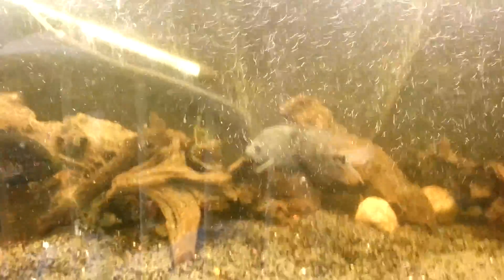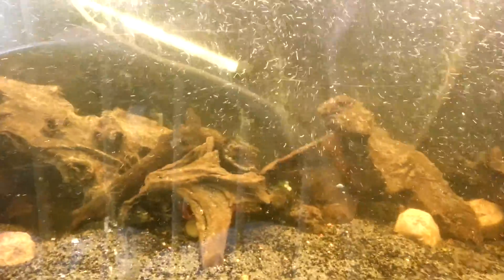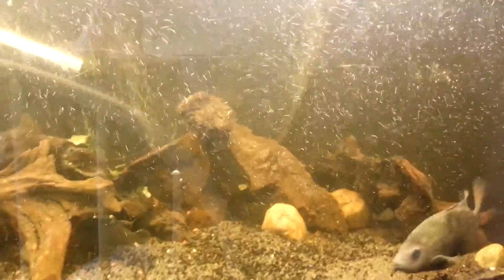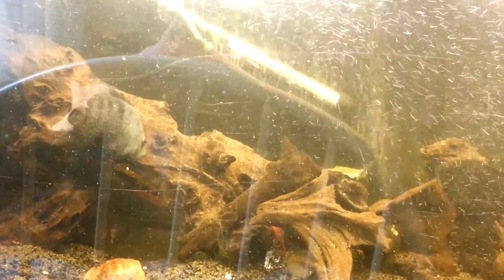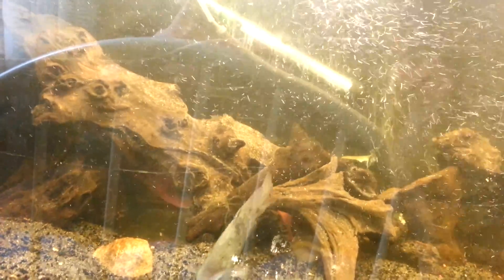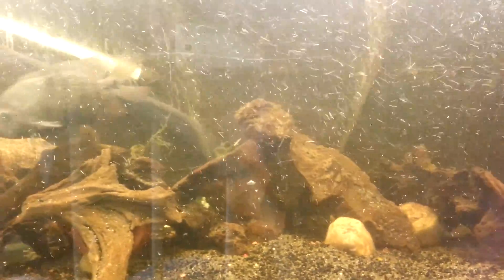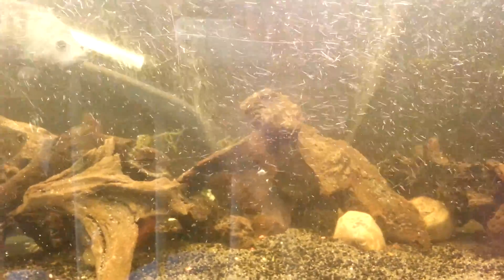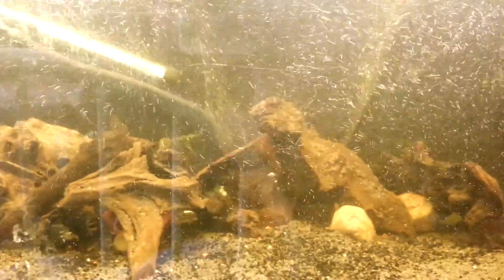How to reduce Central American Cichlid aggression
This is a video on how to reduce Central American Cichlid aggression.  If you keep CA cichlids u know what i am on about.